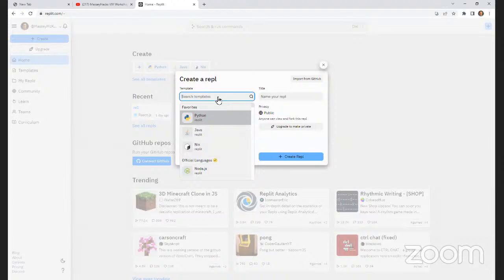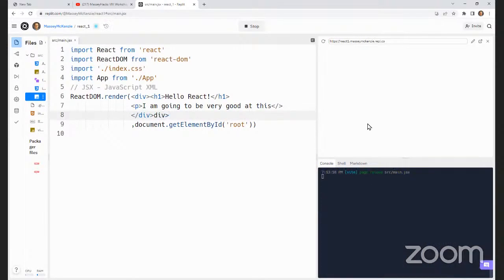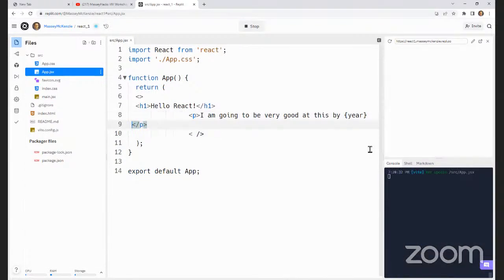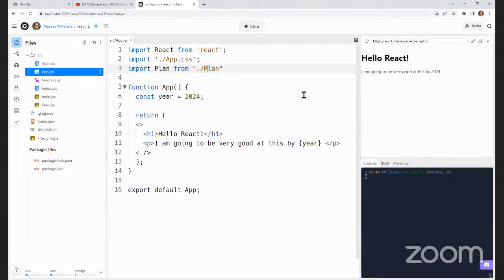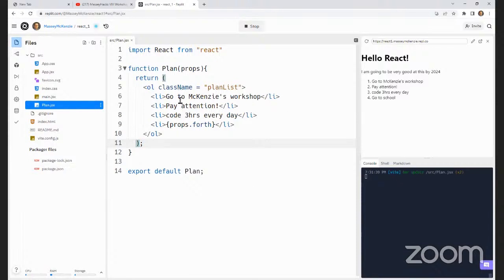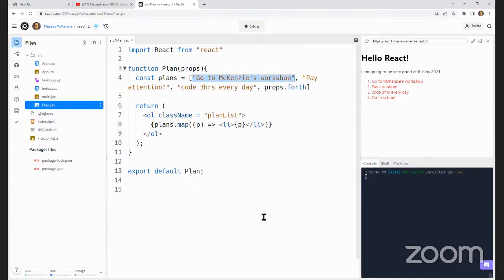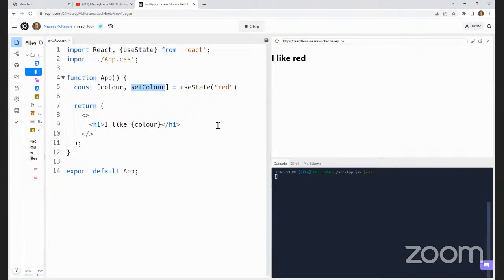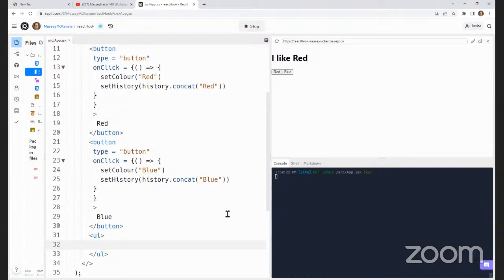MasseyHacks VIII Workshop - React.js Workshop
MasseyHacks is a high school hackathon where 200+ students of all backgrounds can come together to create, learn, and build their skills. Over this 24-hour event, you’ll find riveting activities to participate in, experienced mentors to guide you, and a multitude of workshops to experience something new! MasseyHacks is the place for you to discover the world of computer science and engineering, make unforgettable memories, and let your creativity run wild.

Workshop Name: React.js Workshop
Workshop Host: Mr. Ron McKenzie

This workshop will cover React.js, a free and open-source JavaScript library that helps construct user interfaces (UI).